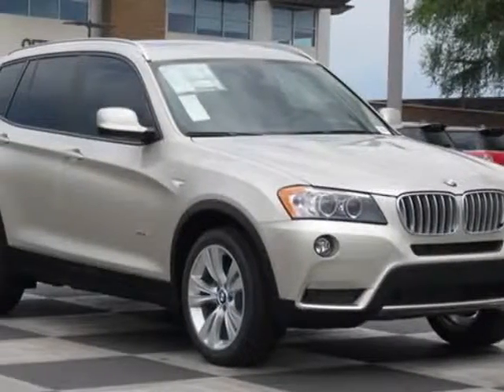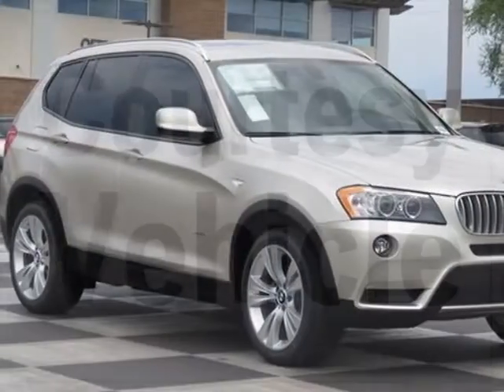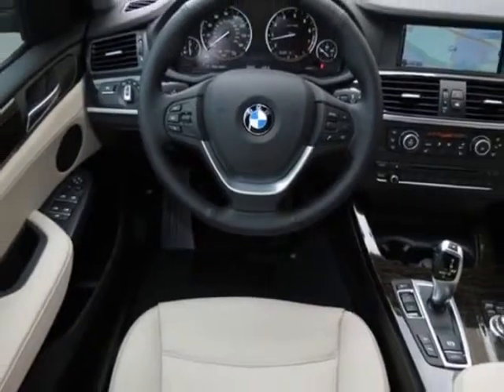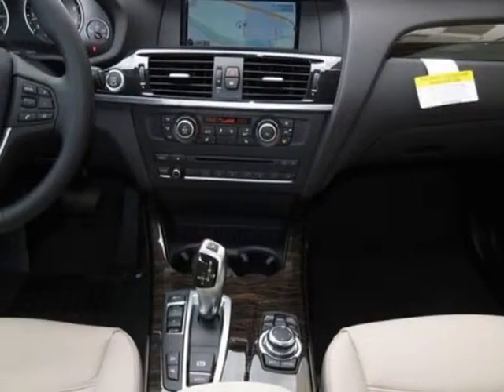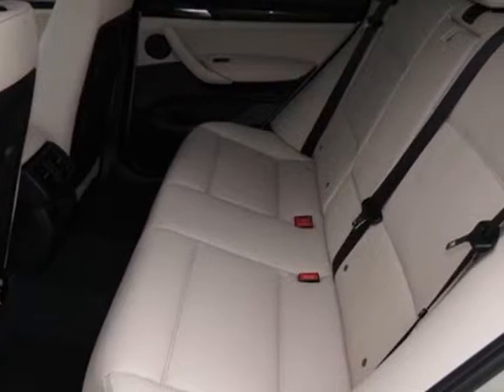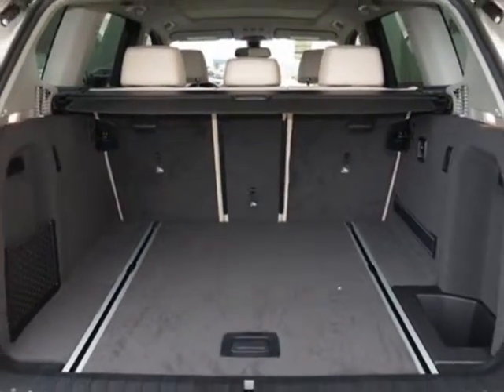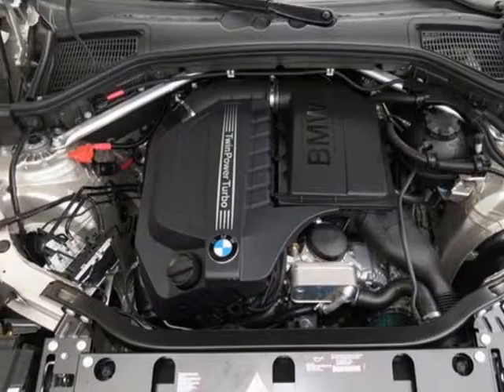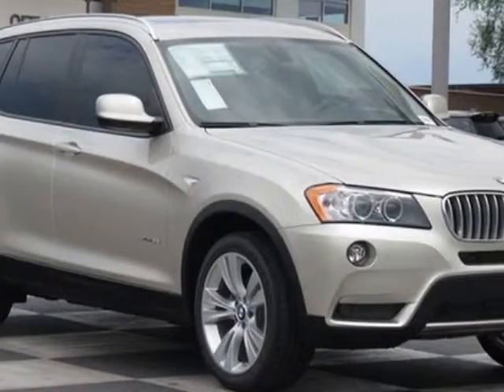2014 BMW X3 AWD 4dr xDrive35i SUV - Phoenix, AZ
BMW North Scottsdale, Phoenix, AZ - COURTESY VEHICLE